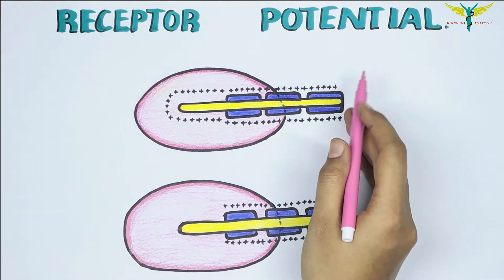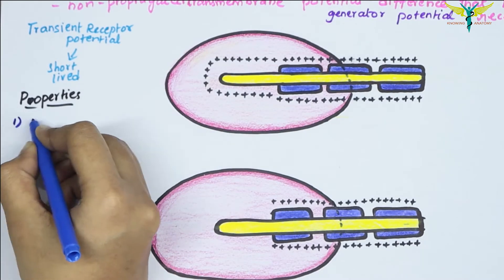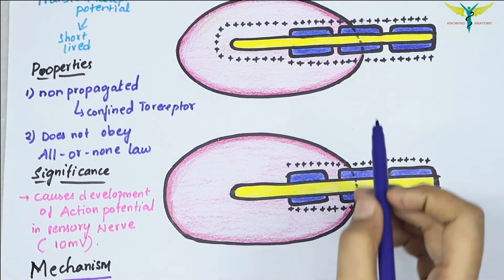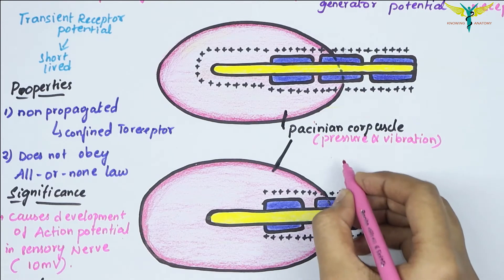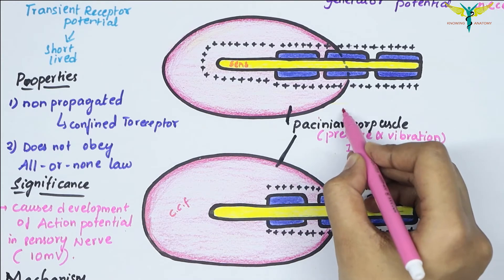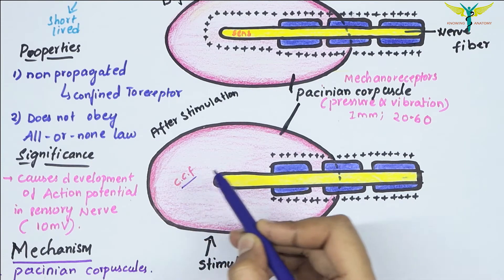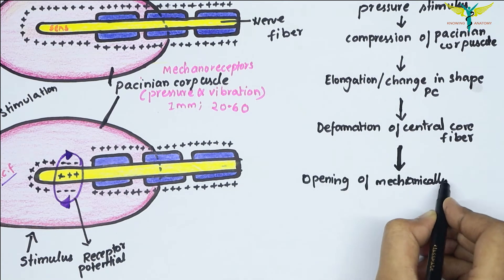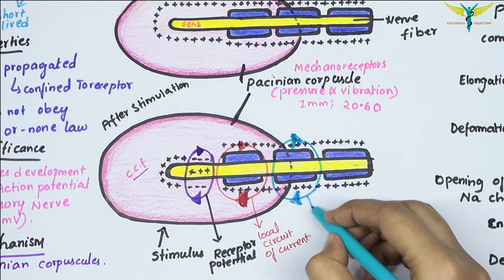Receptor Potential | Easy Flowchart | mechanism of receptor potential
A receptor potential, also known as a generator potential,[1] a type of graded potential, is the transmembrane potential difference produced by activation of a sensory receptor.[2]

A receptor potential is often produced by sensory transduction.[3] It is generally a depolarizing event resulting from inward current flow. The influx of current will often bring the membrane potential of the sensory receptor towards the threshold for triggering an action potential. Receptor potential can work to trigger an action potential either within the same neuron or on an adjacent cell. Within the same neuron, a receptor potential can cause local current to flow to a region capable of generating an action potential by opening voltage gated ion channels.[4] A receptor potential can also cause the release of neurotransmitters from one cell that will act on another cell, generating an action potential in the second cell.[4] The magnitude of the receptor potential determines the frequency with which action potentials are generated, and is controlled by adaption, stimulus strength, and temporal summation of successive receptor potentials.[4] Receptor potential relies on receptor sensitivity which can adapt slowly, resulting in a slowly decaying receptor potential or rapidly, resulting in a quickly generated but shorter lasting receptor potential.[4]

An example of a receptor potential is in a taste bud, where taste is converted into an electrical signal sent to the brain. When stimulated, the taste bud triggers the release of neurotransmitter through exocytosis of synaptic vesicles from the presynaptic membrane. The neurotransmitter molecules diffuse across the synaptic cleft to the postsynaptic membrane of the primary sensory neuron, where they elicit an action potential.